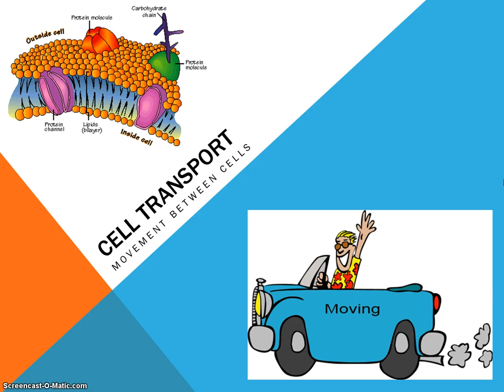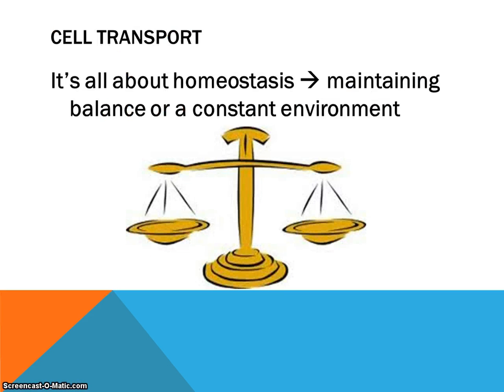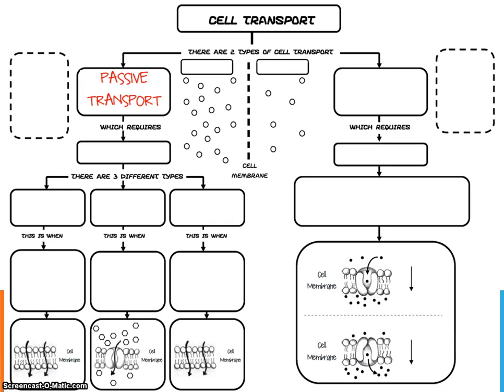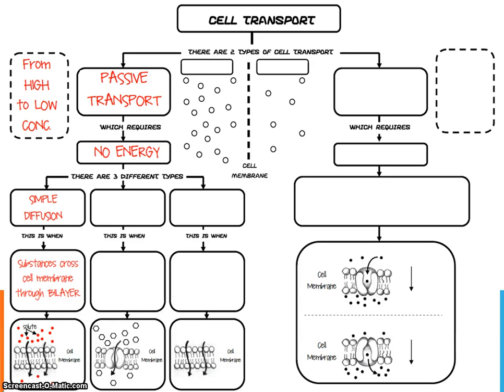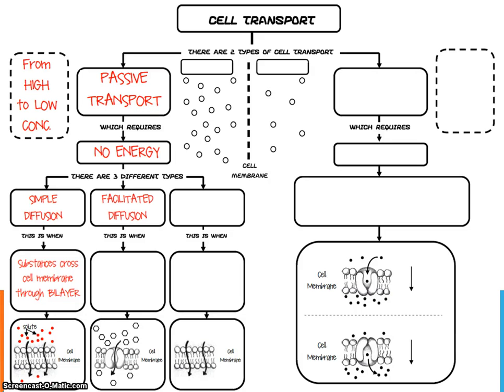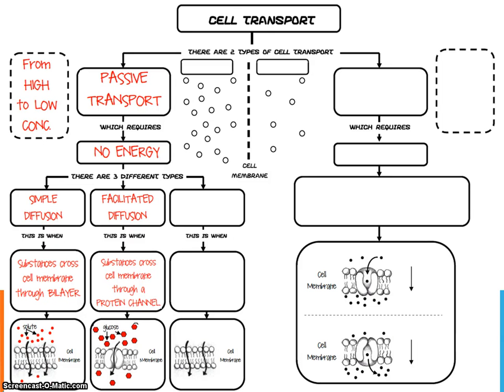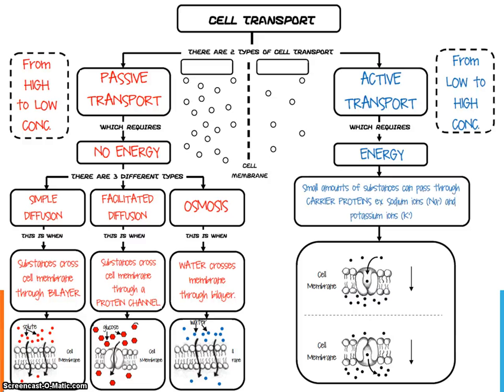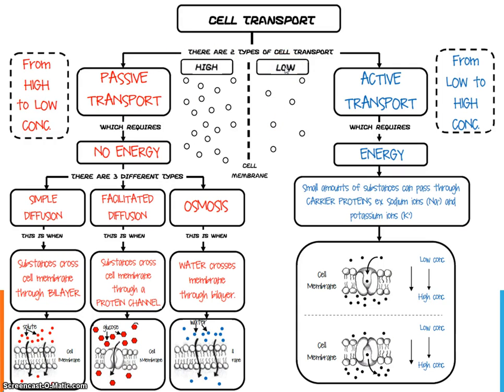Cell Transport Pt 1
Learn about the difference between passive and active transport.